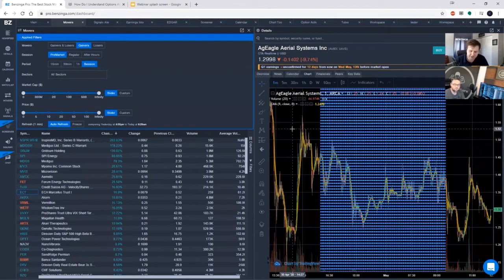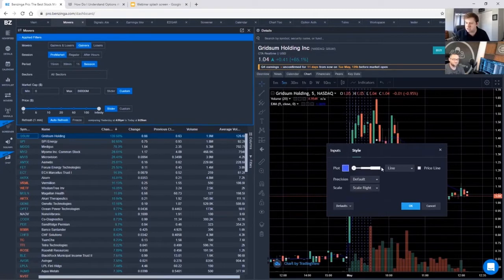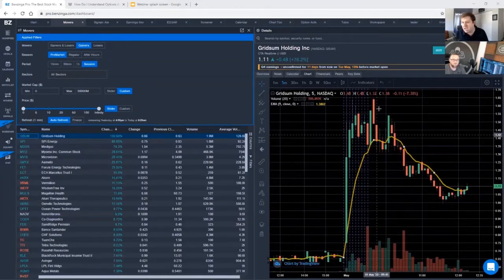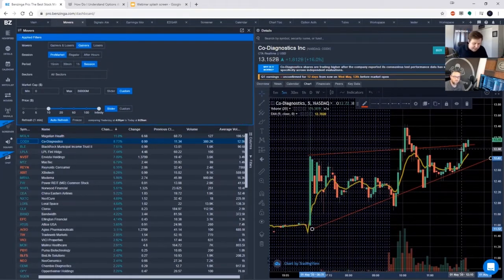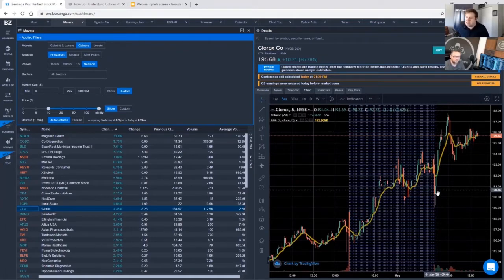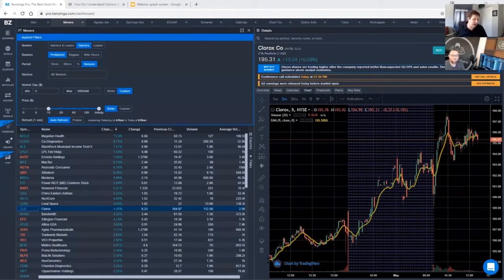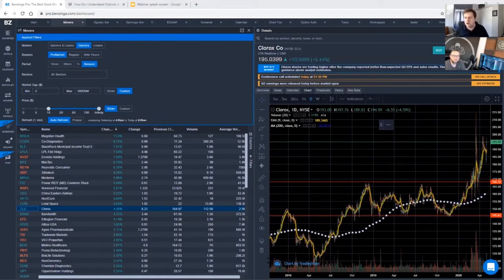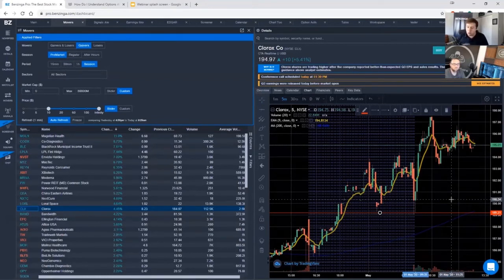FINDING AND TRADING GAPS - Webinar with Ryan Faloona at Benzinga Pro!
We are honored to have been on LIVE with Ryan Faloona at Benzinga! You are not gonna want to miss this! Ryan is an experienced trader that has had the ear of VERY good traders for quite some time! His information is priceless!!

Check out the Benzinga Pro platform for yourself!

Check out TradeStation's professional platform! With precision fills, fast short locates, and more!
Picking a broker can be a very personal experience... For me TradeStation fits my trading style and personality. Not to mention the people are amazing, and they recognize those that serve!

TradeStation honors our veterans, active duty, and first responders with TradeStation Salutes. $0 commissions!
Veterans, Active Duty, and FirstResponders
TS Salutes
TrendSpider has went above and beyond in recognizing those that serve and have served!
Check then out here! You won't regret it!

The above link/entity may compensate Mighty Soldiers Trades

Also follow these guys! Seriously these are some of the greatest people you could ever meet.
Benzinga has an amazing team!
(incomplete list)

Don't forget to checkout Mighty Soldiers Trades LIVE stream with the world's #1 financial media outlet Benzinga Pro!

Mighty Soldiers Trades is not a registered investment, legal, or tax advisor or a broker/dealer. All investment/financial opinions expressed by Mighty Soldiers Trades are from the personal research and experience of the owner of the channel/site and are intended as educational material. Although best efforts are made to ensure that all information is accurate and up to date, occasionally unintended errors and misprints may occur. By no means are we expressing advice to buy or sell any stock or other instrument. YOU are responsible for your own trading/investment decisions. Seek a professional. DO YOUR OWN DUE DILIGENCE!